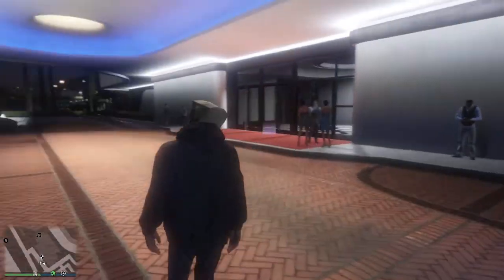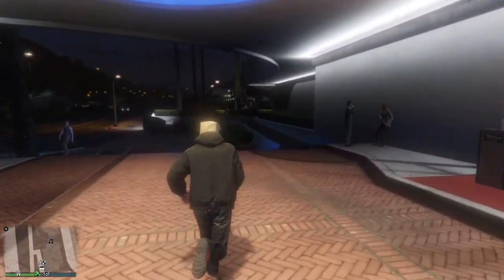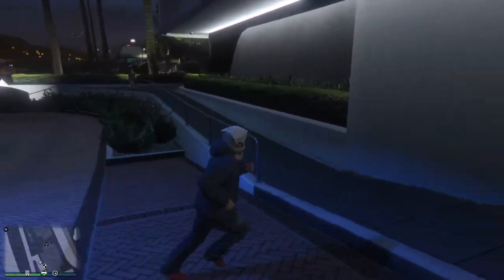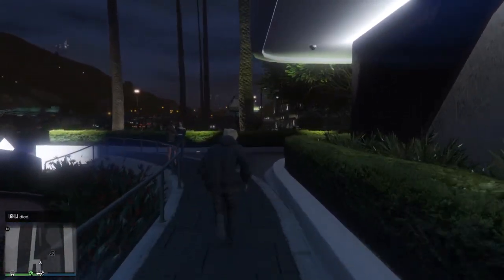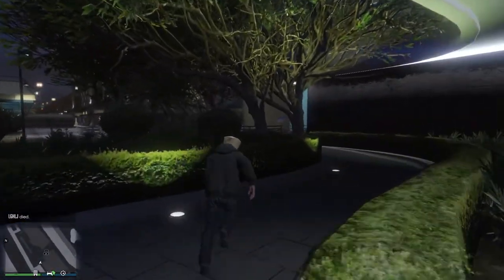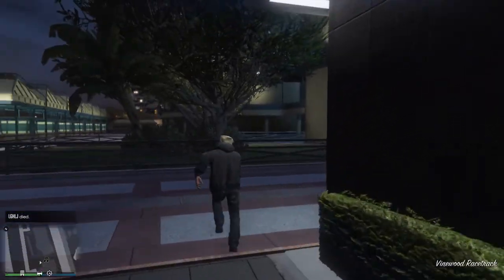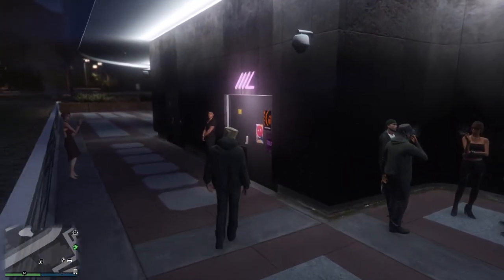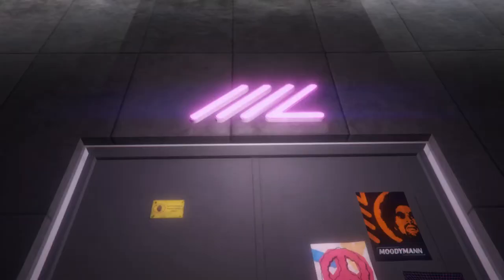Enter music locker without buying penthouse glitch gta online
Share with those in need